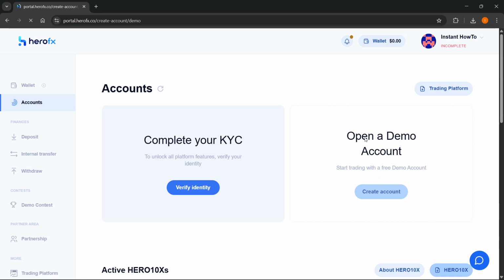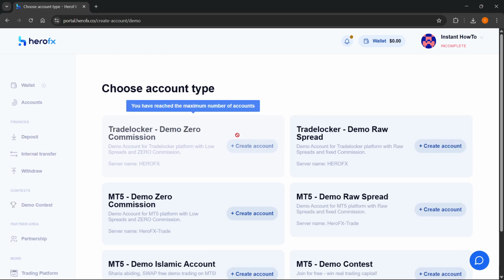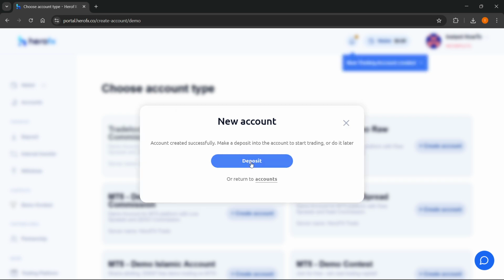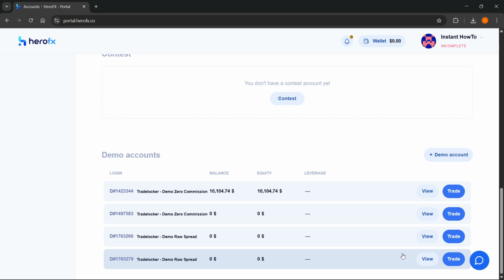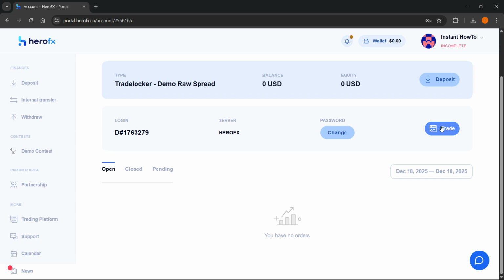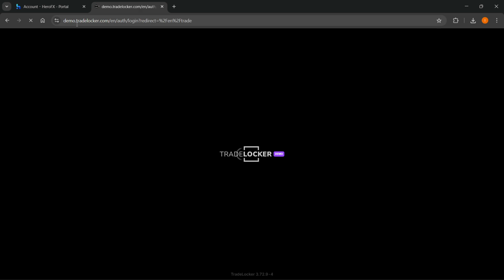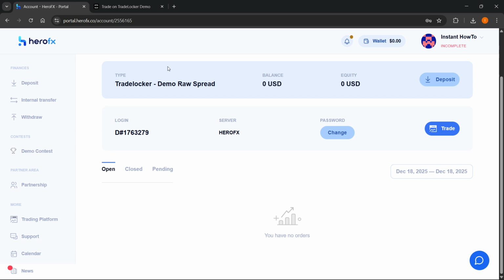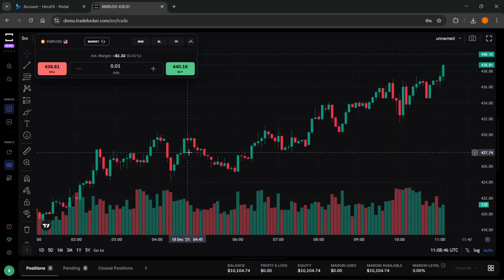How To PAPER TRADE On HeroFX (QUICK & EASY) 2026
In this video, I'll show you how to paper trade on HeroFX. This is a complete guide on using a demo account to paper trade on HeroFX in 2026. If you've been looking for a way to practice trading on HeroFX without risking real money, this is the video you need to watch!